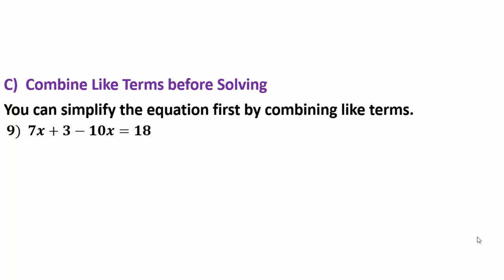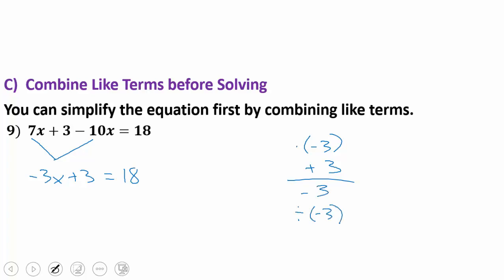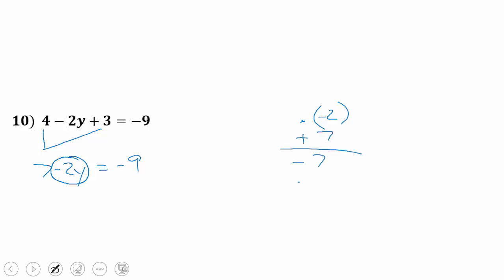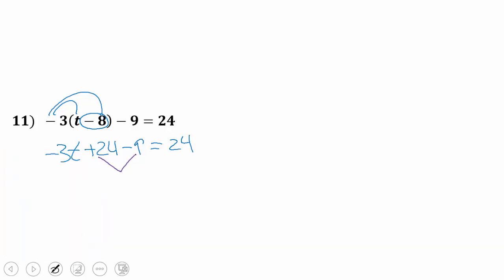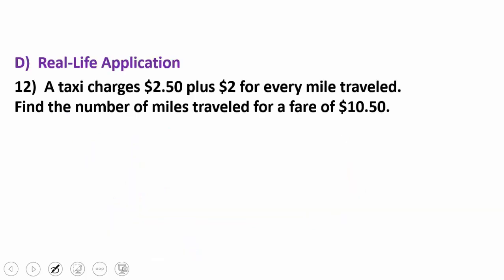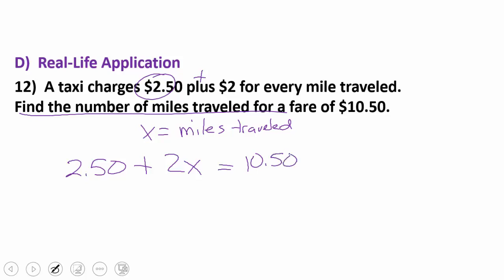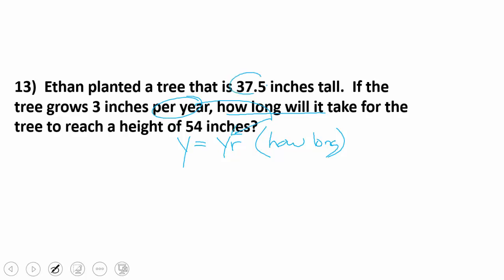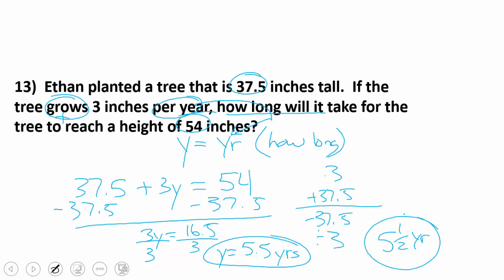L3 5 Solve Two Step Equations 3